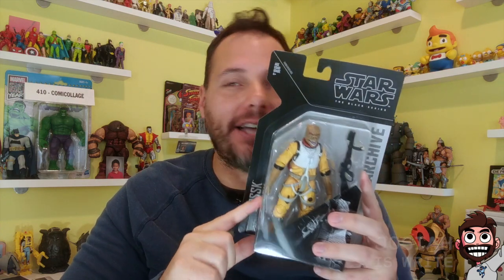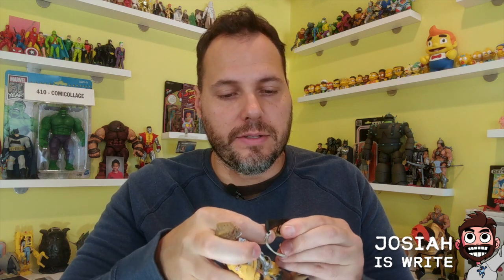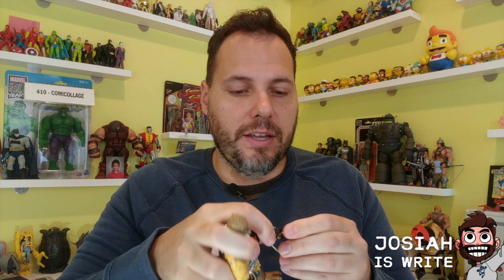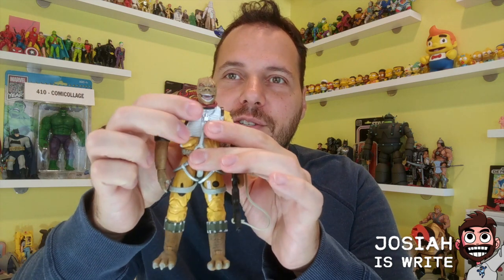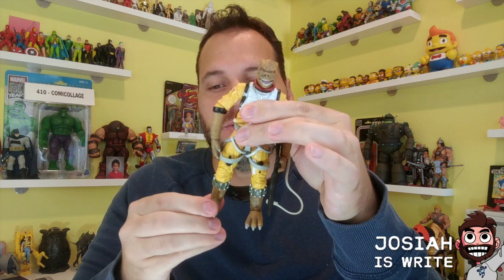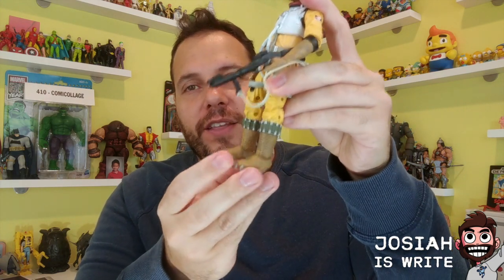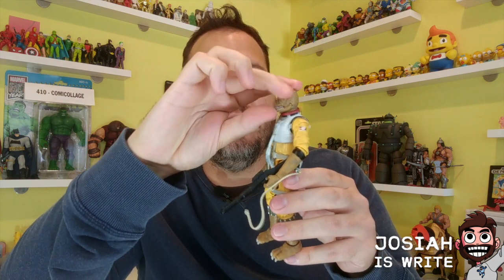Bossk The Bounty Hunter Unboxing & Action Figure Review - Geek Culture Explained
Geek Culture Explained! Learn How Geek Culture became pop culture and all about this amazing Bossk figure.

Josiah opens up his Black Series Bossk and checks it out.

New to Josiah?